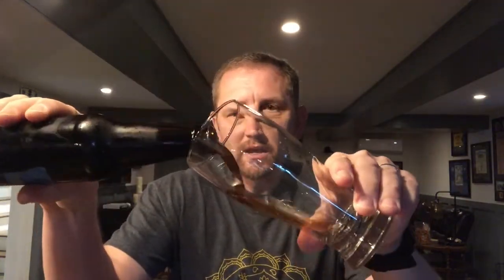Dean’s Sample: Wally Feck’s Black IPA